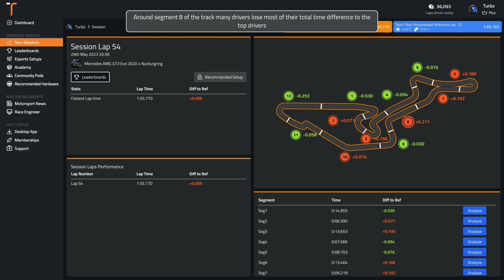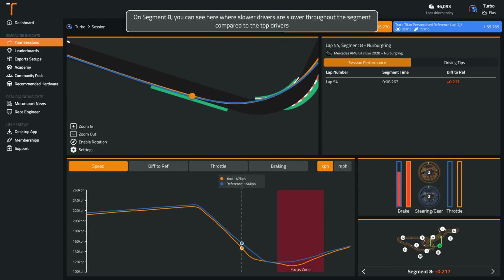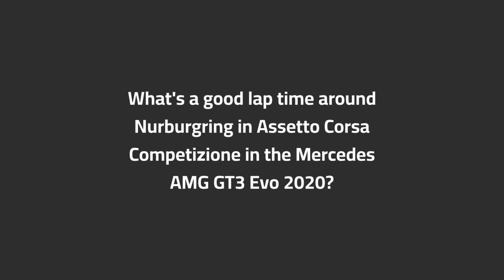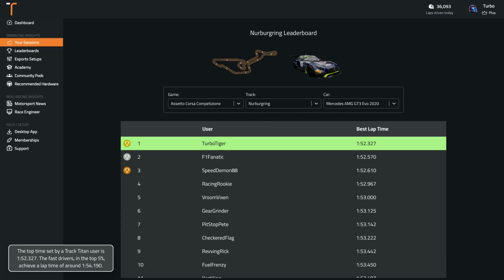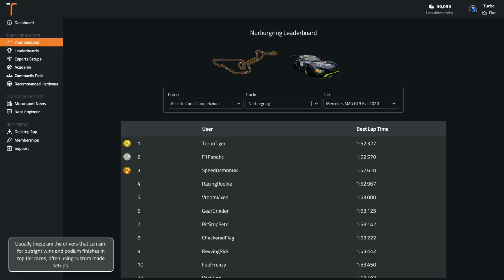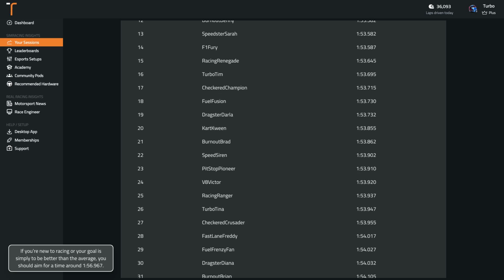ACC Nurburgring Mercedes AMG GT3 Evo 2020 (Dry) Beginner Track Guide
Sign up with the code NURBURGRING4221 for 30 days of unlimited AI driving tips

Delve into the Nurburgring circuit on ACC driving the Mercedes AMG GT3 Evo 2020, as we discuss the iconic circuit and how you can master it.

Track: Nurburgring
Car: Mercedes AMG GT3 Evo 2020
Game: Assetto Corsa Competizione
Weather: Dry

00:00 Onboard Hot Lap
01:56 Analysis of Common Mistakes
02:36 Braking and Key Points Guide
05:35 What's a good time around Nurburgring in the Mercedes AMG GT3 Evo 2020 in Assetto Corsa Competizione?